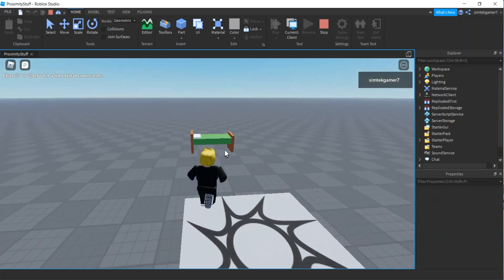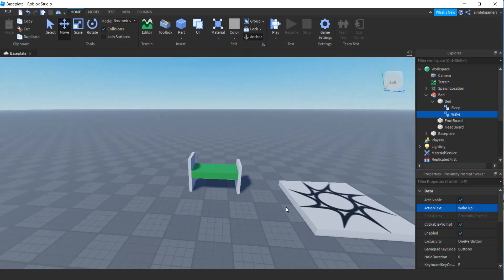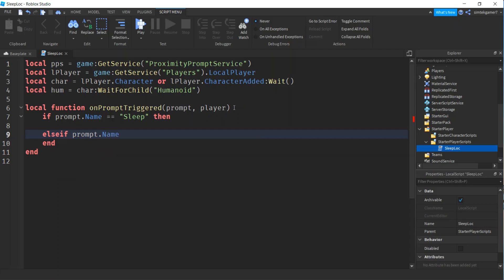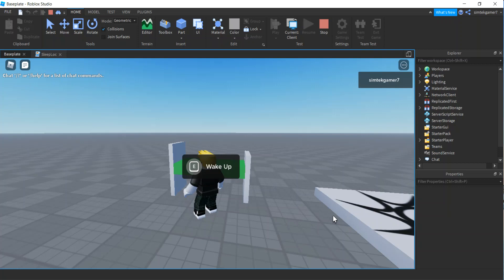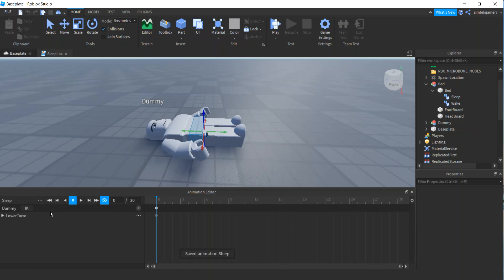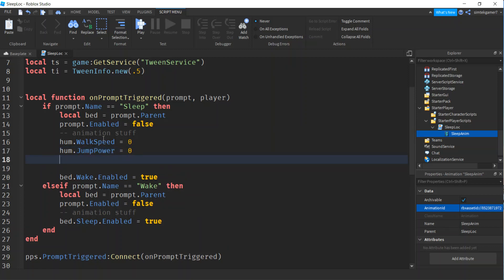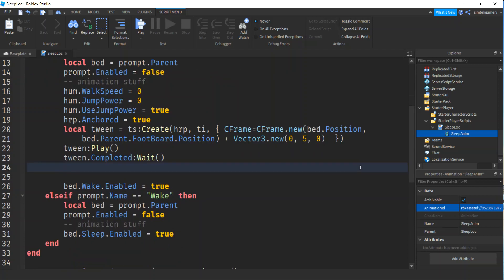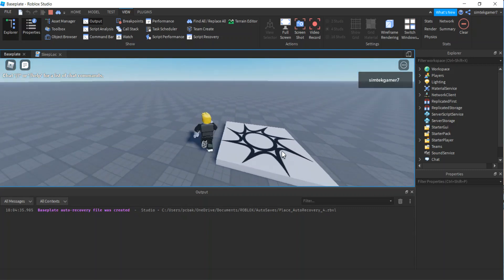Make a Bed for Sleeping in Roblox Studio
In this Roblox development video I make a bed that players can sleep in.  I use a Proximity Prompt to ask the player if they want to sleep.  The prompt changes to ask when they want to wake up.  Also, I use the animation editor to position the player as well as the tweenservice.